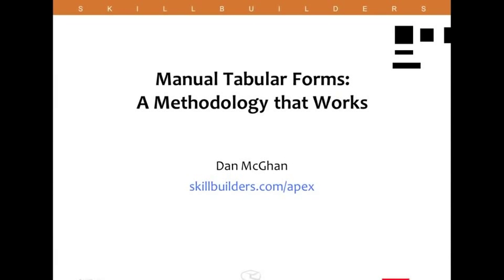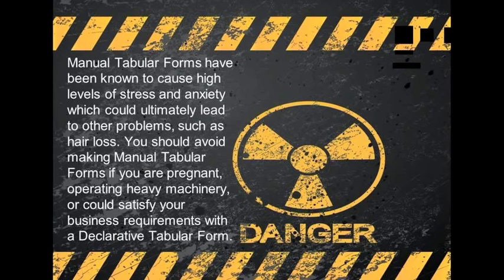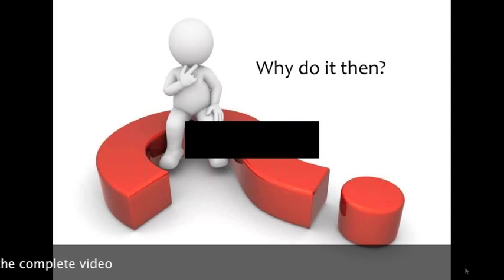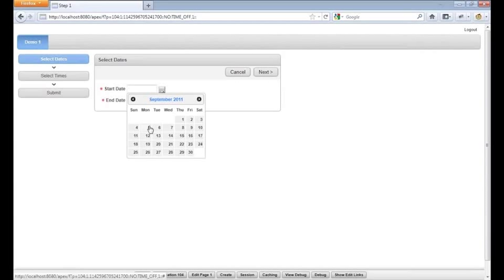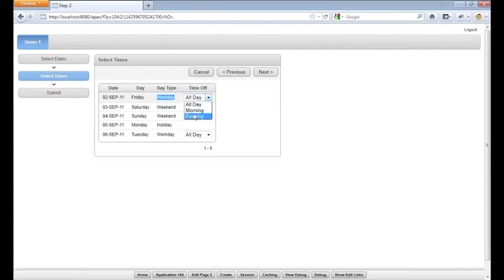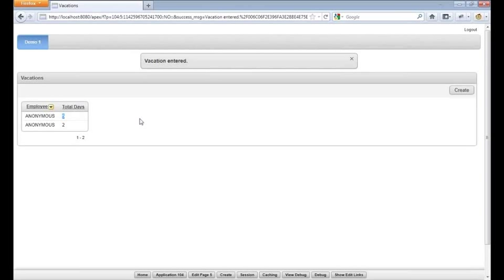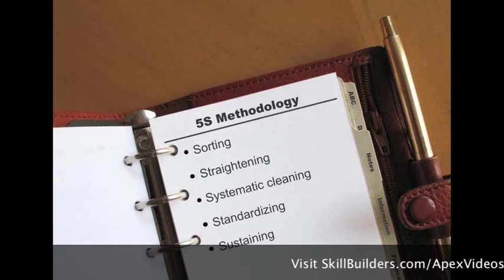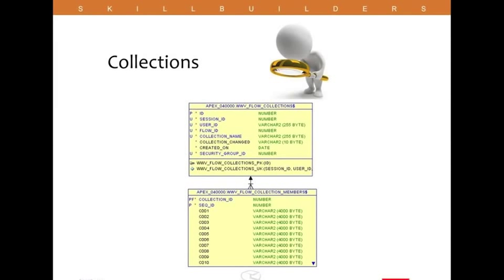Manual Tabular Forms in Oracle APEX from SkillBuilders.com/APEX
Learn Advanced Oracle APEX development techniques from Dan McGhan and SkillBuilders. Manual tabular forms are considered by many to be one of the most difficult concepts in APEX. For that reason it is best to use declarative tabular forms whenever possible. However, sometimes the creation of manual tabular forms is unavoidable -- often due to strict requirements. When this is the case, it is best to have a methodology in place that allows you to approach the creation of tabular forms systematically. In this session, learn to identify those situations that require manual tabular forms as well as methodology that will help you create them quickly and easily.